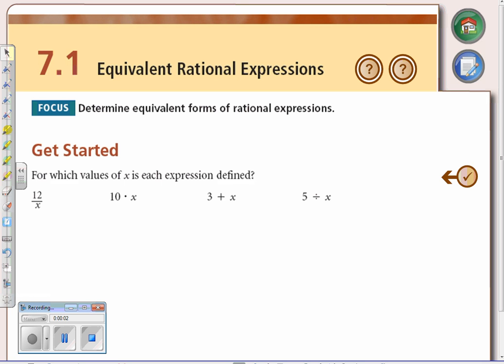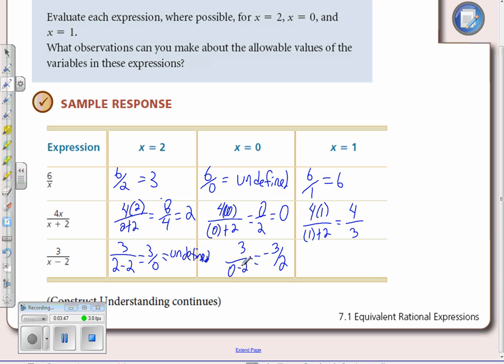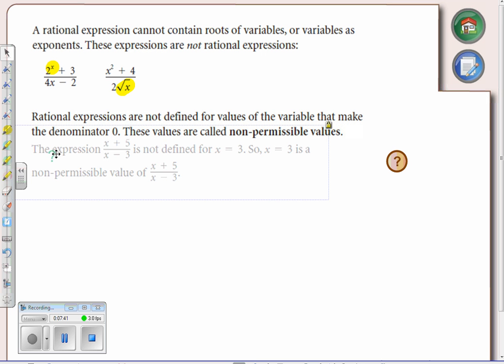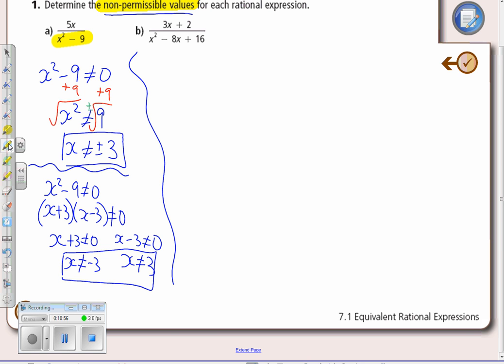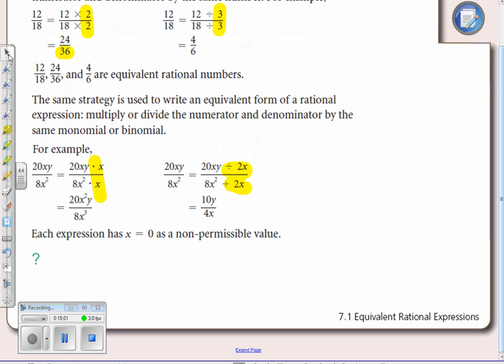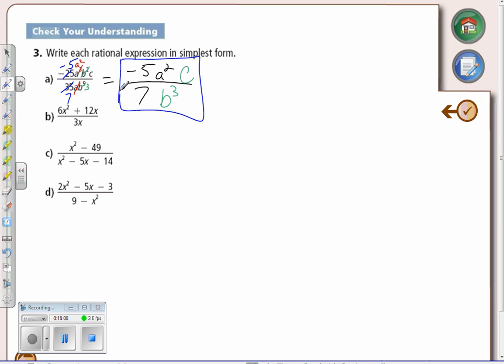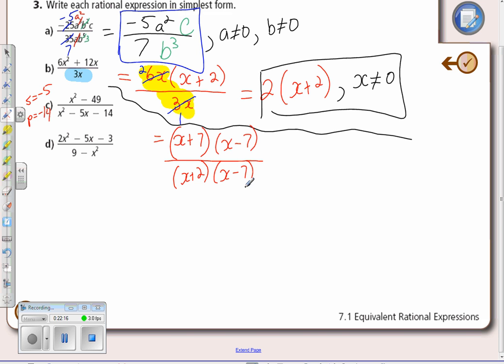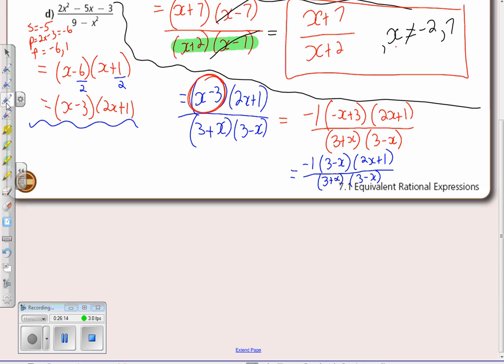20-1 7.1 Notes.wmv